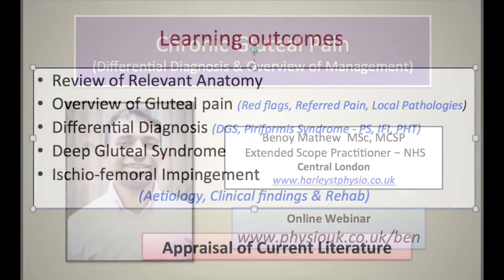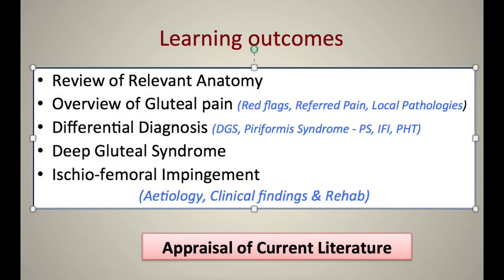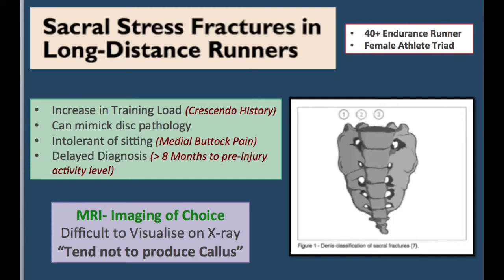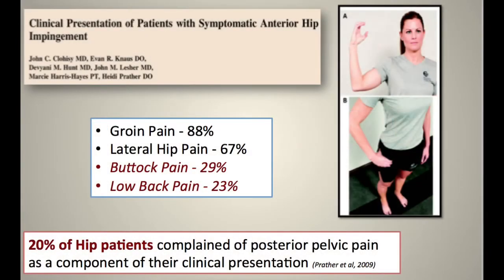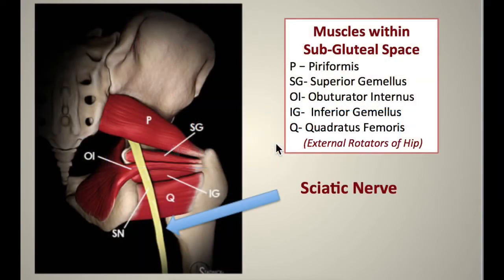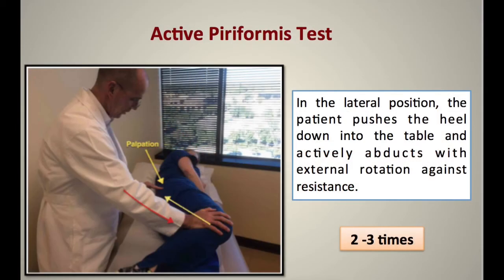Preview - Online Webinar on Chronic Gluteal Pain - 31 May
ONLINE EVENING LECTURE: CHRONIC GLUTEAL PAIN AND PROXIMAL HAMSTRING TENDINOPATHY: DIFFERENTIAL DIAGNOSIS AND TREATMENT
Chronic gluteal pain is a common presentation in both sports medicine and primary care setting. Conditions like deep gluteal syndrome, ischio-femoral impingement and proximal hamstrings tendinopathy are being increasingly identified as cause of chronic gluteal pain in the physically active population. Other factors also need consideration such as OA, or sacral fractures, which can mimick disc pathology and can lead to a delay in diagnosis and treatment. Can you confidently differentiate out all of these?